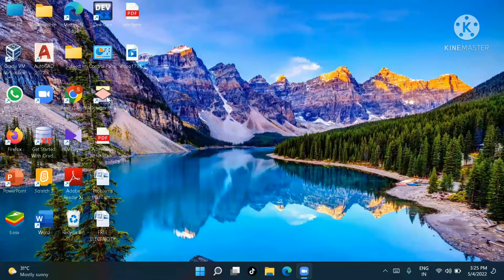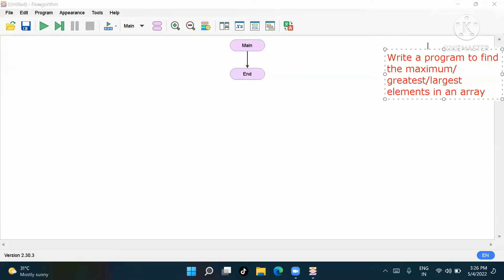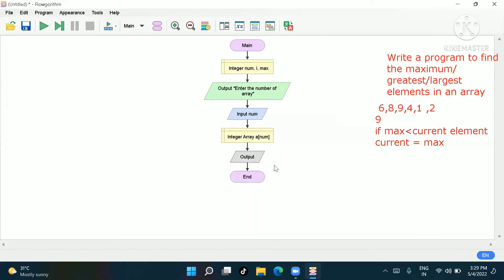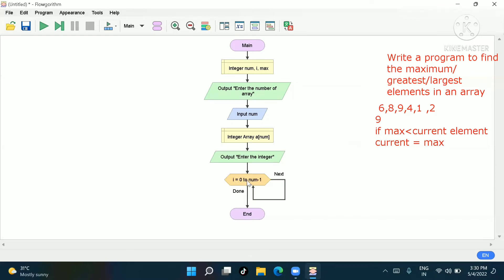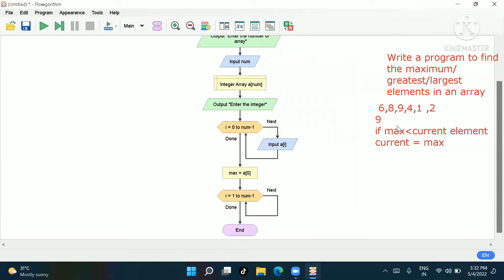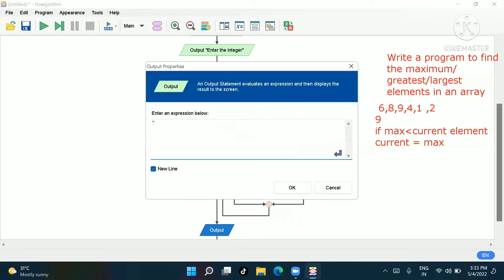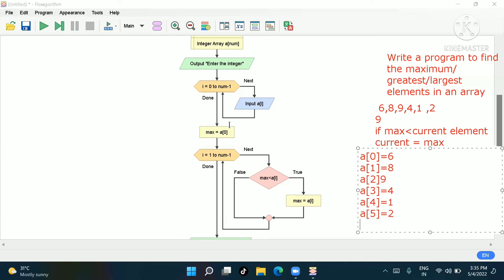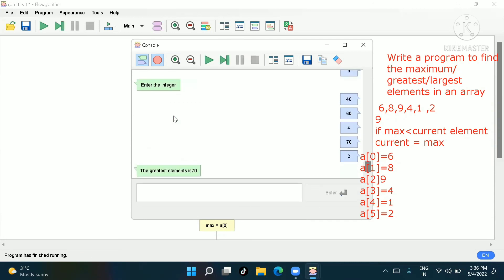Part-18: Programs in Flowchart to find the maximum elements in an array (Greatest / Largest Element)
Programs in Flowchart to find the maximum elements in an array (Greatest / Largest Element)

# Flowchart
# Flowgorithm
Lets write a program in a flowchart to find the maximum/ Largest/ Biggest/ Greatest elements/ numbers in an array

Note: This is a very simple program but still a very important one, because we'll be using some form of logic to print elements of an array. So better we know ins and outs of printing array elements in whichever order the program demands . Soo please pay the attention to the logic.